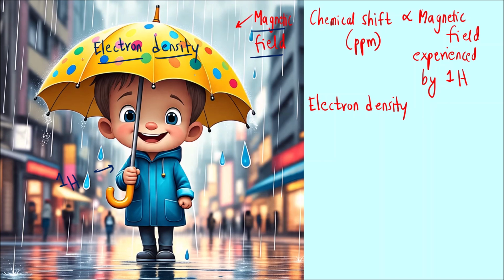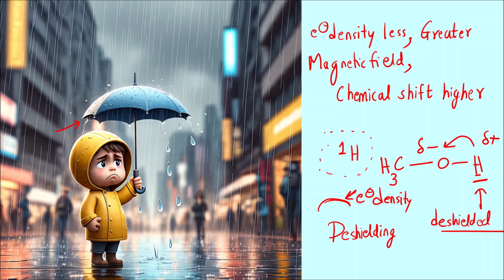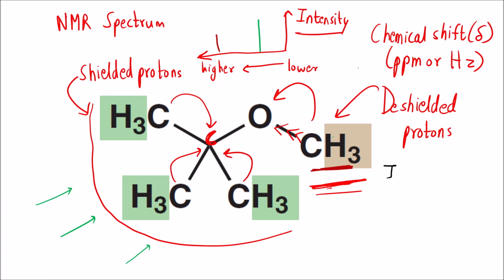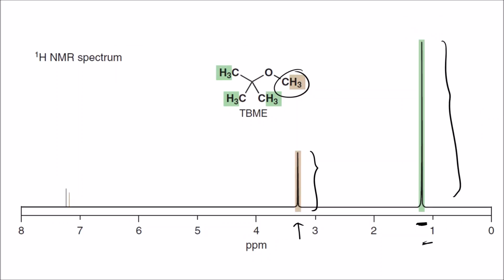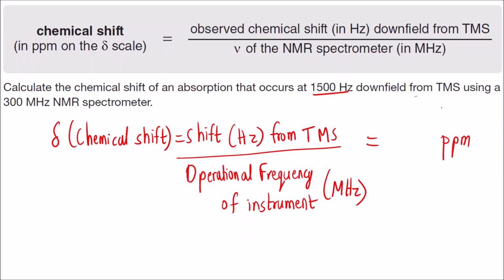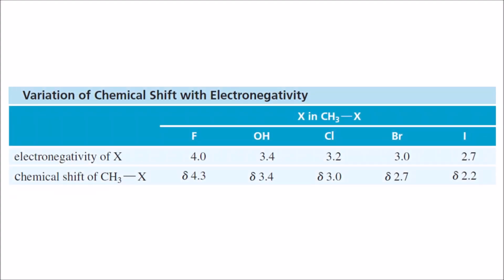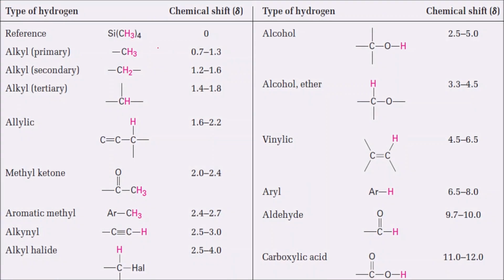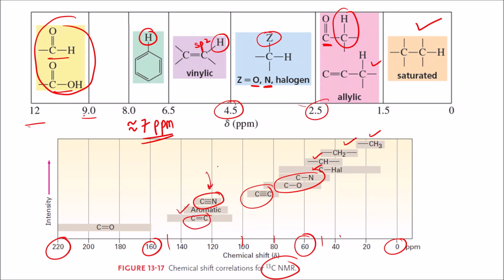Chemical Shift in NMR Spectroscopy, NMR Spectrum, Integration Ratio | Organic Chemistry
Hello Everyone!!!

In today's video, we are going to learn important concepts in NMR like what is chemical shift, factors affecting chemical shift with examples, NMR spectrum, integration ratio.